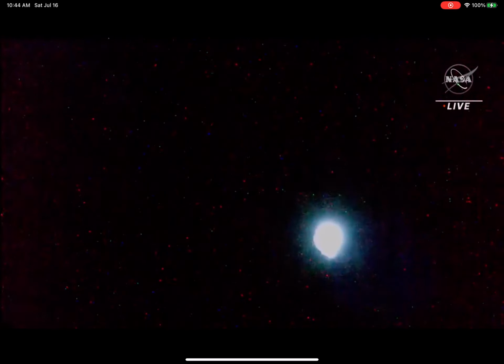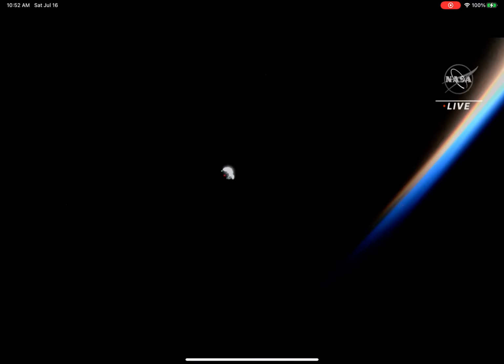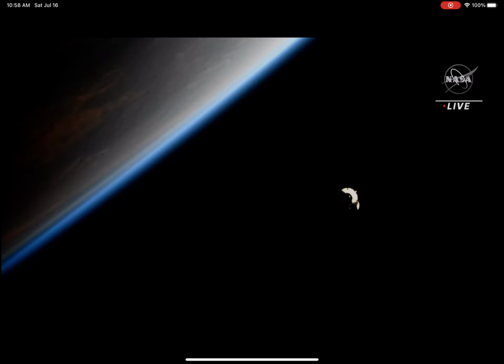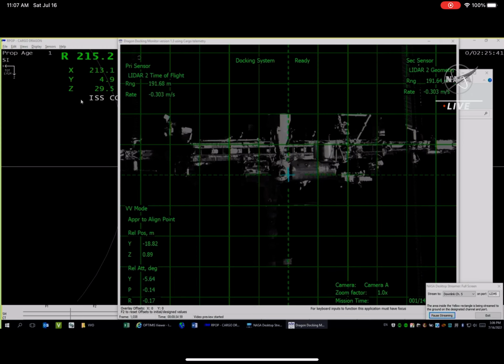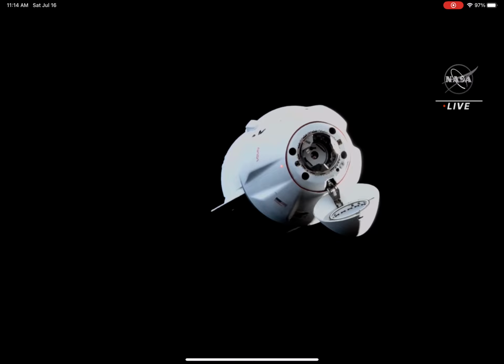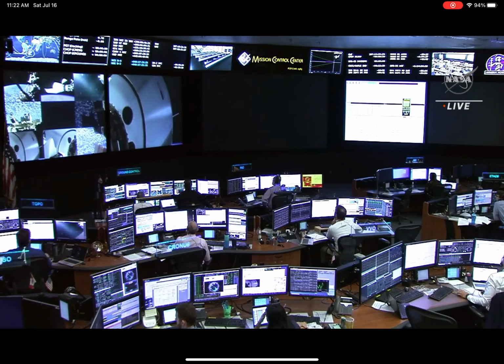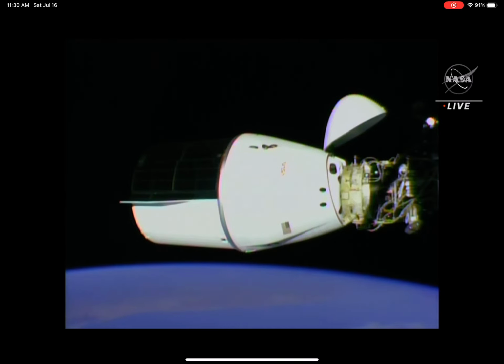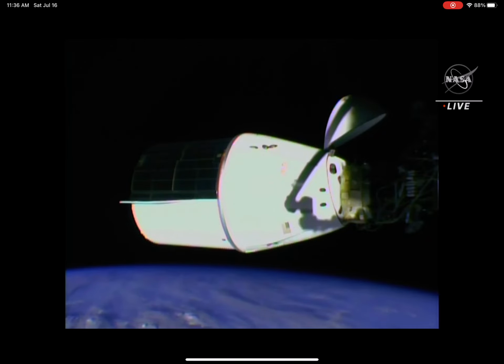Docking of the Space X CRS-25 Cargo Dragon to the ISS on 7/16/22 Docking Scheduled @ 11:20am